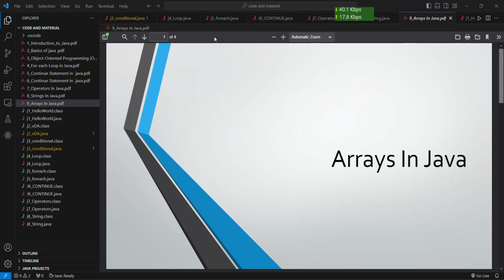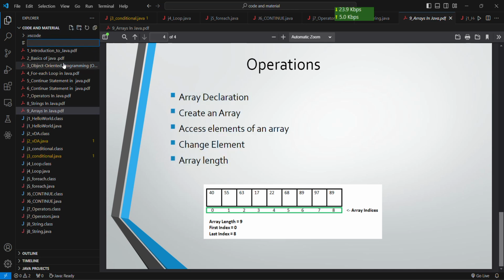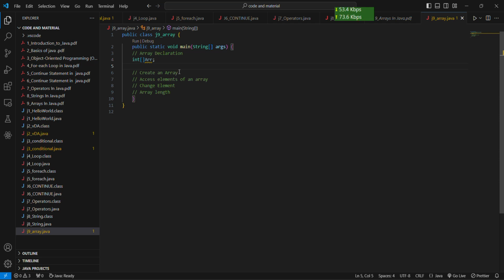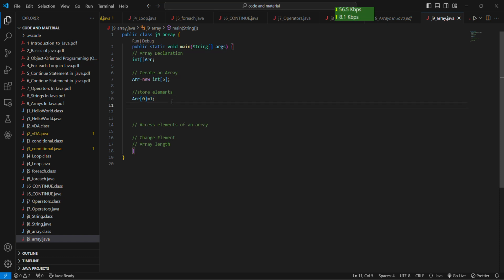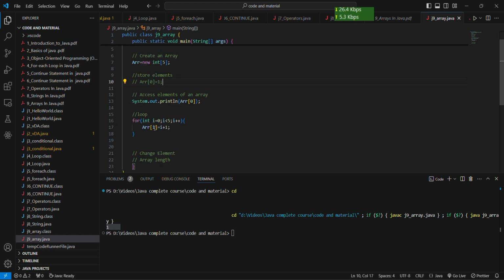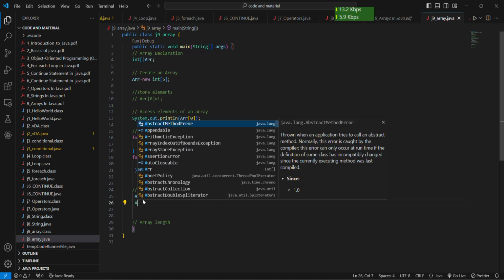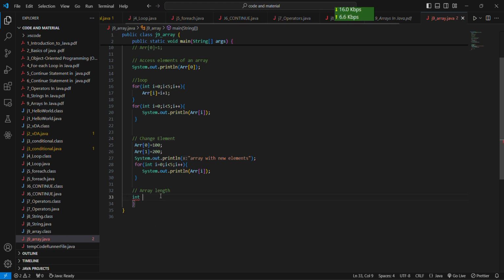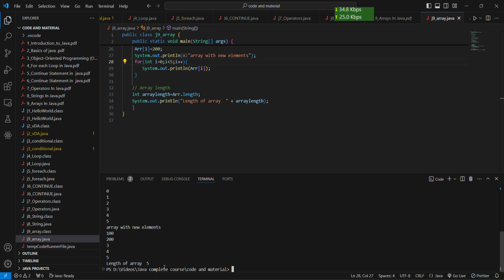Arrays in java || java array || java course || full java course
Welcome to our beginner-friendly tutorial on Arrays in Java! 🎉

In this video, you'll learn:
✅ What arrays are and why they are essential in Java programming.
✅ How to declare, initialize, and access array elements.
✅ Different types of arrays: single-dimensional and multi-dimensional.
✅ Common operations like traversing, updating, and sorting arrays.
✅ Practical examples to help you implement arrays in real-world applications.

Topics Covered in This Video:

Continue Statement in Java
Types of Loops in Java
Decision-Making Statements in Java
Conditional and Looping Statements in Java
For Loop Series Program in Java
Conditional Constructs in Java
Important Programs in Java
While and Do-While Loop in Java
How Do For Loops Work in Java
What is a Jump Statement in Java
Data Types in Java Program
Java While Loop Practice Problems

Whether you're a student, aspiring developer, or someone brushing up on the basics, this video is perfect for you. By the end, you'll have a solid understanding of arrays and be ready to use them effectively in your projects.

🔗 Resources

arrays in java for beginners

arrays in java explained

arrays in java in telugu

arrays in java full tutorial

arrays in java class 10 icse

arrays in java neso academy

arrays in java bro code

arrays in java apna college

arrays in java alex lee

arrays in java programming examples

arrays in java amplify learning

arrays in java anuj bhaiya

arrays in java all concepts

arrays in java ashok it

array in java anisul islam

array in java advanced

arrays in java tap academy

addition of two arrays in java

all about arrays in java

about arrays in java

adding two arrays in java

arrays and types of arrays in java

addition of array in java

adel nasim arrays in java

array single and multidimensional arrays in java

everything about arrays in java

variables and arrays in java

arrays in java by durga

arrays in java by neso academy

arrays in java by sundeep saradhi

arrays in java by apna college

arrays in java by telusko

arrays in java by sdet

arrays in java by ashok it

arrays in java by deepak

arrays in java by naresh technologies

basic questions on arrays in java

basic programs on arrays in java

basics of arrays in java

bro code arrays in java

binary search array in java

arrays in java class 10 icse by sir tarun rupani

java arrays for beginners in tamil

strings and arrays in java by durga sir

arrays in java coding with john

arrays in java coding questions

arrays in java code with harry

arrays in java class 10

arrays in java class 11 isc

arrays in java class 12 isc

arrays in java class 10 icse amplify learning

arrays in java class 12

coding questions on arrays in java

coding arrays in java

compare two arrays in java

creating arrays in java

class arrays in java

complete array in java

creating and using arrays in java

char arrays in java

copying arrays in java

check equal arrays in java

arrays in java data structure

arrays in java detailed explanation

arrays in java durgasoft

arrays in java dsa

array in java deepak

arrays in java in detail

arrays in java in depth

array in java by durgesh sir

dynamic array in java telugu

array in dsa java one shot

different types of arrays in java

difference of two arrays in java

declaration and initialization of array in java

declaration and initialisation of arrays in java

data types variables and arrays in java

dsa arrays in java

dynamic array in java

data structures and algorithms arrays in java

declaring arrays in java

describe dynamic resizing of array in java

arrays in java eclipse

arrays in java example programs

arrays in java english

arrays in java exercises

arrays in java explanation

arrays in java explain in telugu

arrays in java error makes clever

arrays in java explain tamil

explain arrays in java in telugu

everything you need to know about arrays in java

explain arrays in java with example programs

explanation of arrays in java

explaining arrays in java

explain the concept of arrays in java

examples on arrays in java

explain arrays in javascript